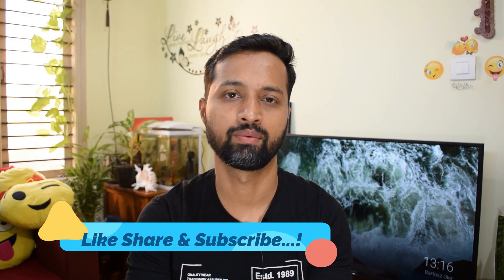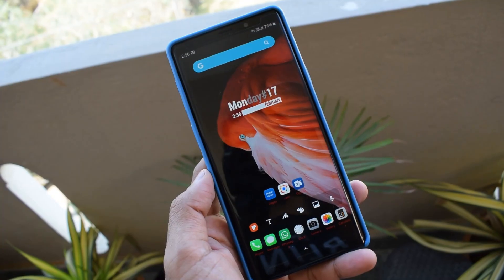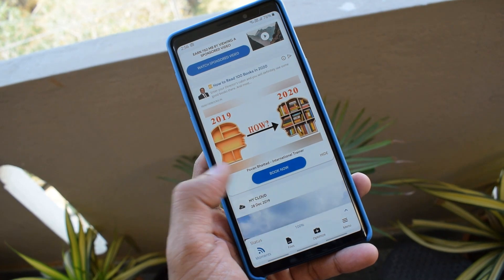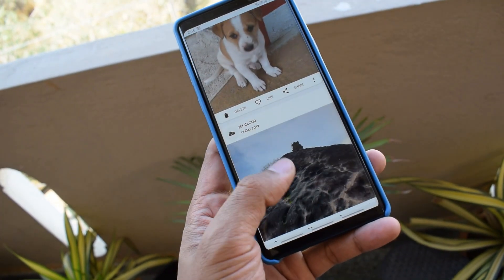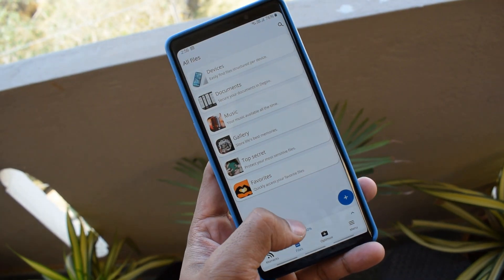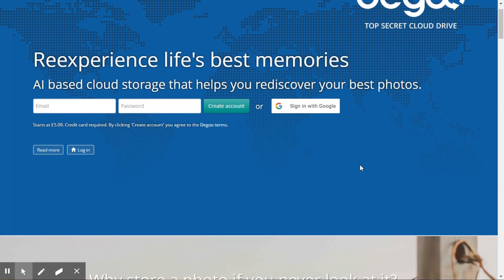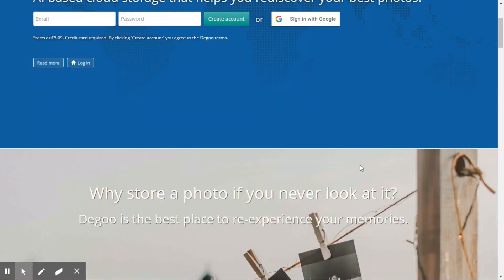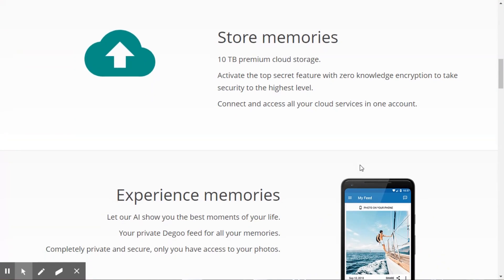100 GB Free cloud storage - DEGOO Cloud drive - Best Cloud storage application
This video talks about one of the best free cloud storage applications which offers 100 gb free data. You can also earn more data storage space on this app. Apps like google drive, One drive, Box etc offers free cloud storage space up to 15 gb where as this app offers a minimum of 100 gb and more if you participate in the promotional activities on this app.